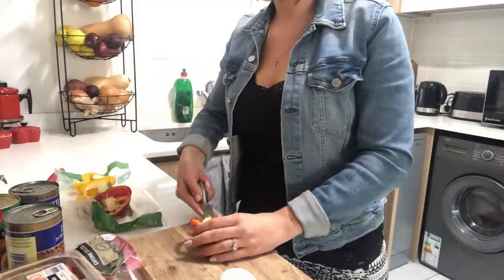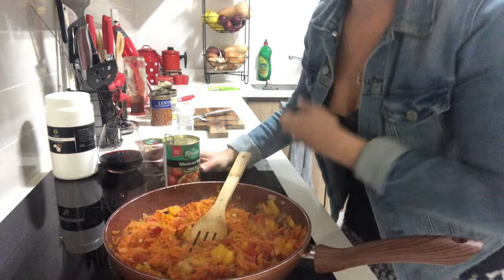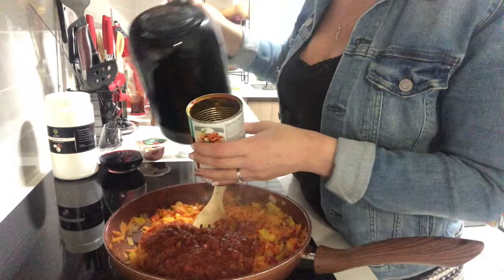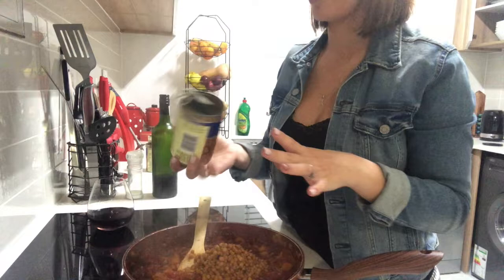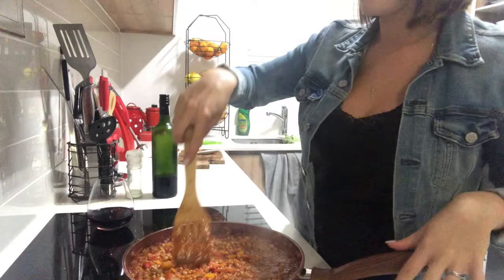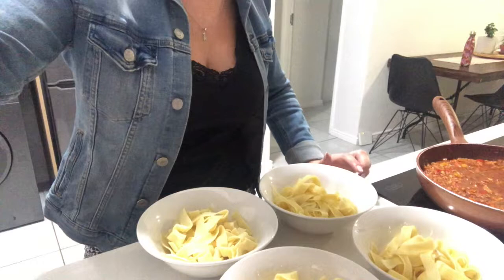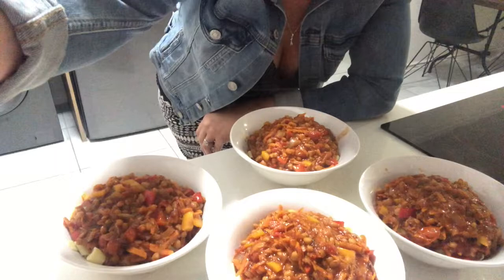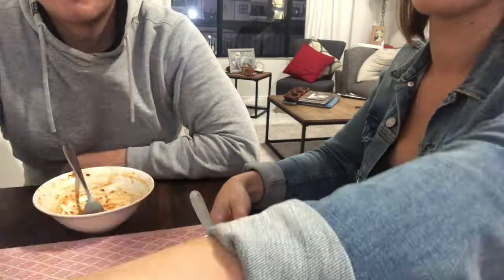How To Make Delicious Vegetarian Bolognese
Quick Meat-free alternative to spaghetti bolognese, and it's tasty, even my fussy husband enjoyed it

Recipe:
3 carrots, grated
1 punnet baby tomatoes or 2 small tomatoes
1 onion
1 red or yellow pepper
Garlic
1 tin of lentils
1 tin of Mexican or Italian style tomatoes
Mixed Herbs
Wine * Optional